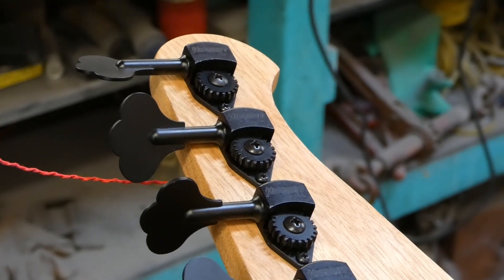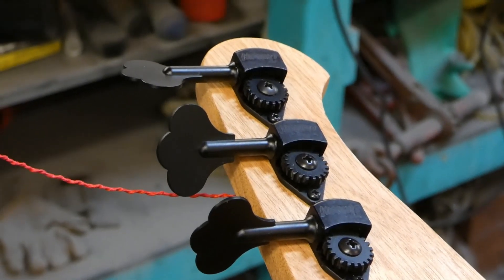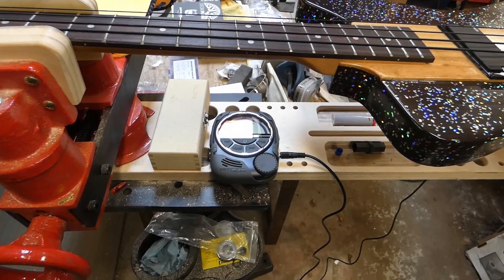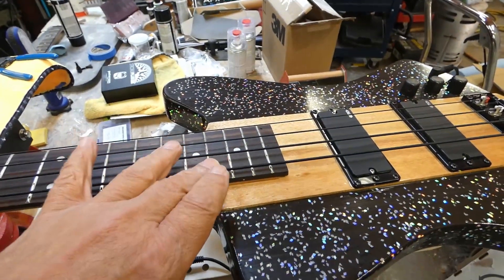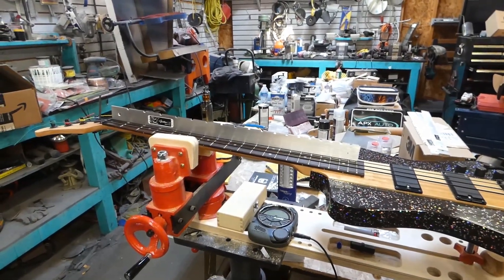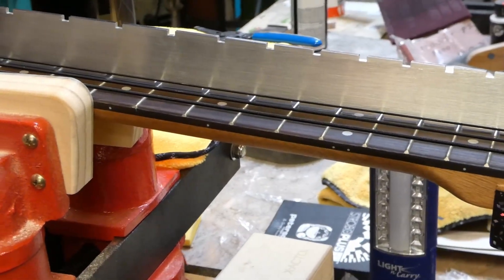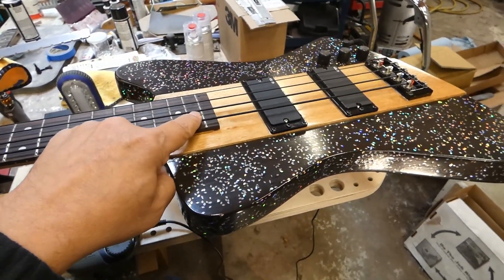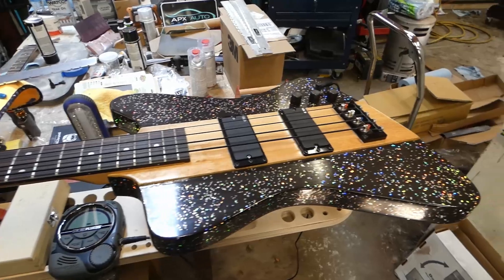T Bird update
Here is an update for the T Bird bass guitar. The hipshot tuner was taken apart and reassembled in a reverse configuration, and then installed. I then installed and tuned the E string and then re tuned the bass.
 Now it was time to deal with the bow in the neck. With a few dozen adjustments of the torsion rod, the neck was brought straight again. There still needs to be some fine adjustments made to the string height to make this one truly finished.  Once that is done I will be back with another sound check.